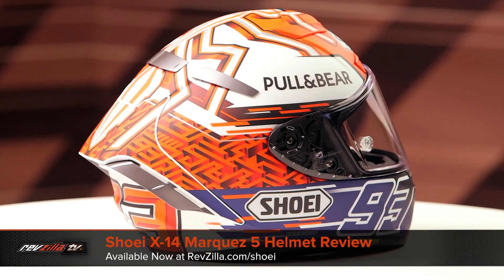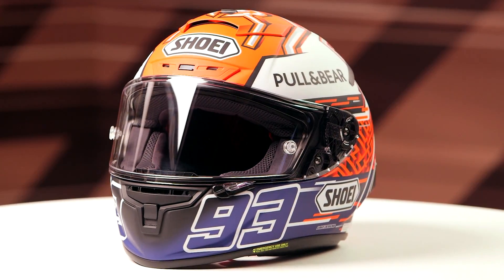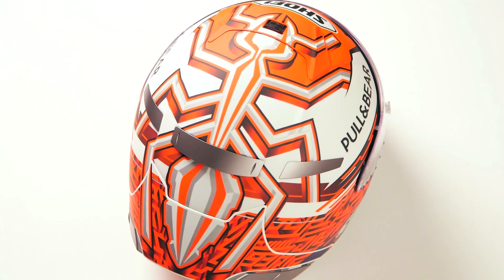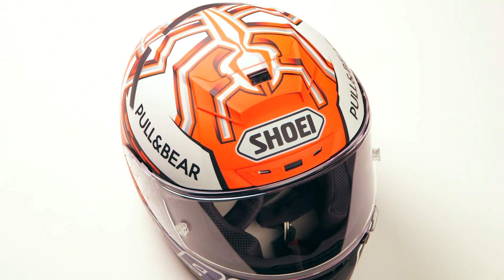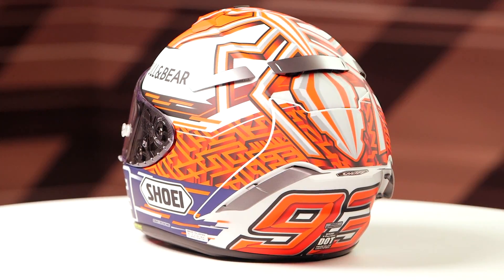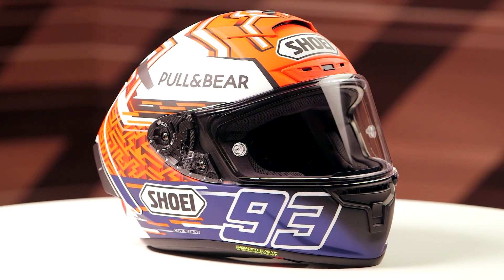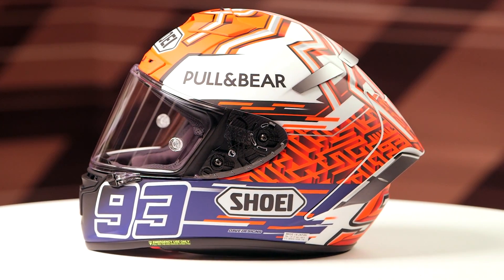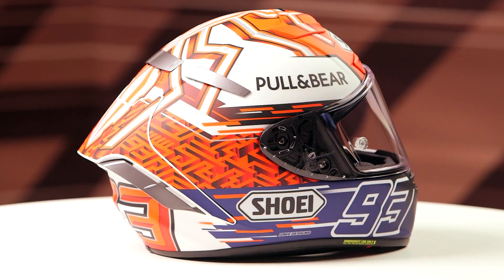Shoei X-14 Marquez 5 Helmet Review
It’s the last thing a street Rossi wants to see in the mirrors. Rock a lid just like Marquez’s while dragging knee everywhere and representing your hero. If you’d like to learn about the Shoei X-14 helmet this graphic calls home, be sure to check out our detailed breakdown video.